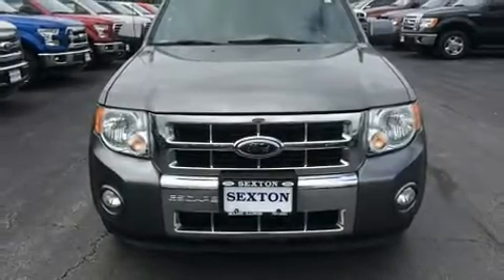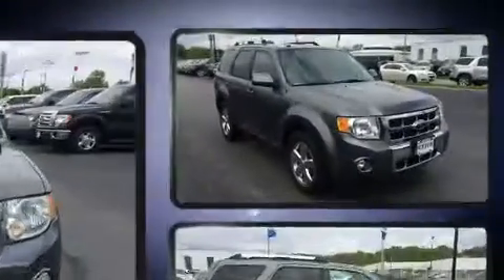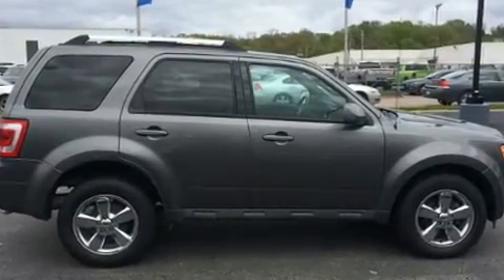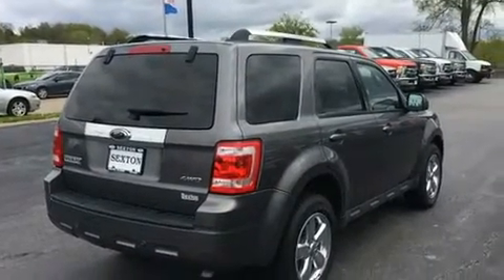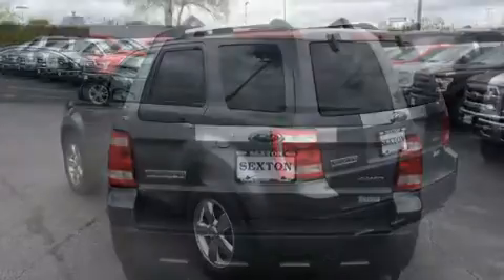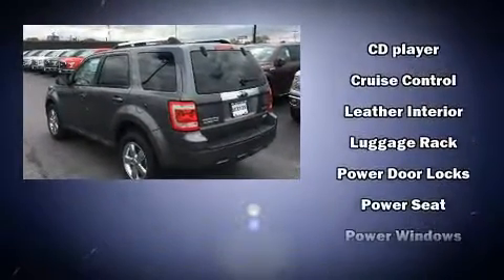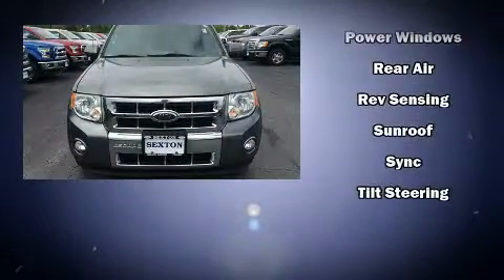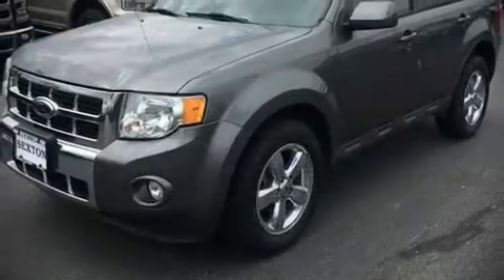2009 Ford Escape Limited 2.5L in Moline, IL 61265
Sexton Ford
3802 16th Street

Experience driving perfection in the 2009 Ford Escape. It features four-wheel drive capabilities, a durable automatic transmission, and a 2.5 liter 4 cylinder engine. The following features are included: leather upholstery, a trip computer, an automatic dimming rear-view mirror, tilt steering wheel, power door mirrors, an overhead console, and air conditioning. Ford also prioritized safety and security by including: dual front impact airbags, head curtain airbags, traction control, brake assist, ignition disabling, and ABS brakes. For added security, dynamic Stability Control supplements the drivetrain. We pride ourselves in the quality that we offer on all of our vehicles. Stop by our dealership or give us a call for more information.